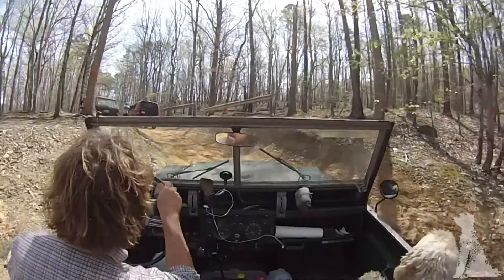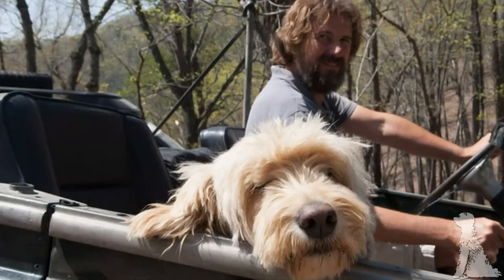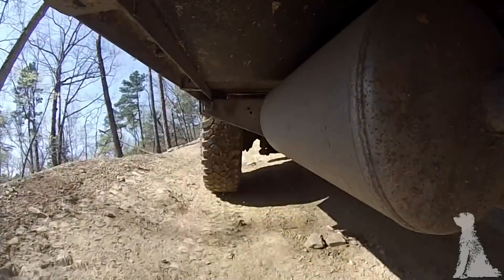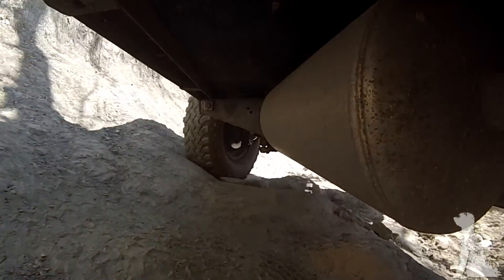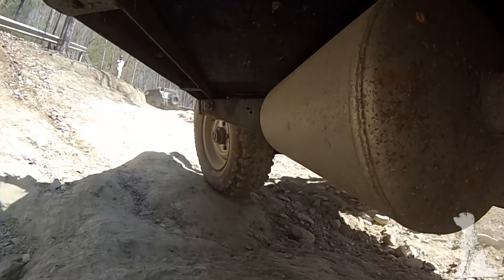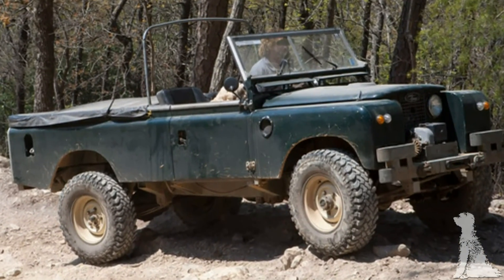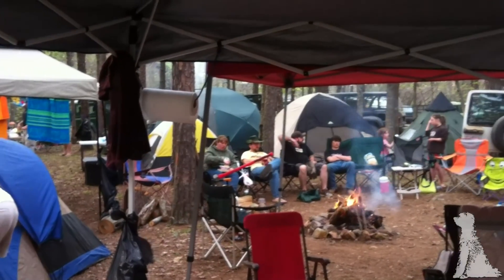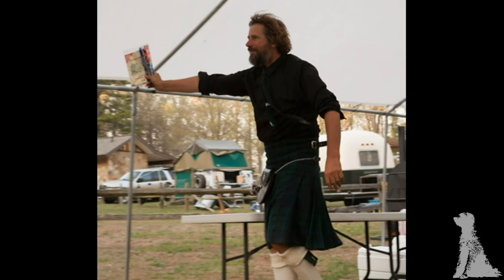Uwharrie Safari - Travels With Geordie #15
This week we head over to the Uwharrie Safari Land Rover event in North Carolina.
Travels With Geordie. A weekly video series about life on the road for Peter Knowles and his dog, Geordie.